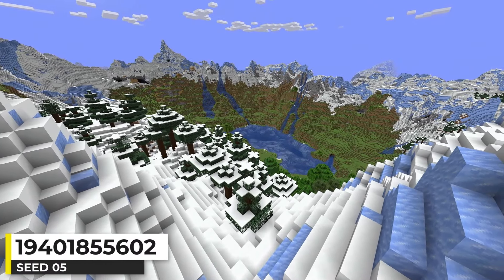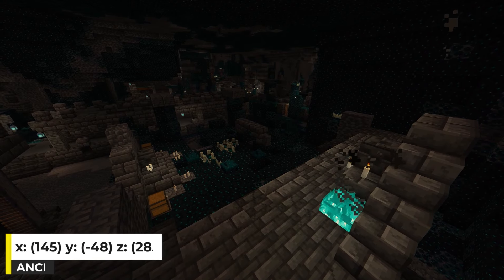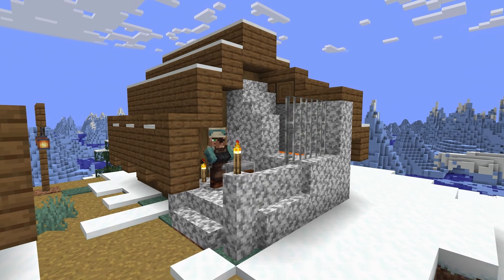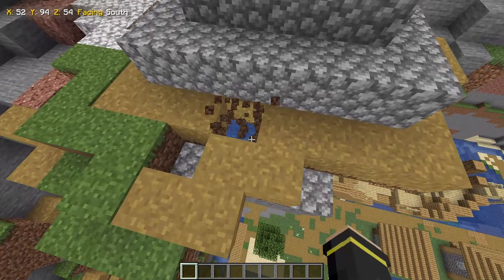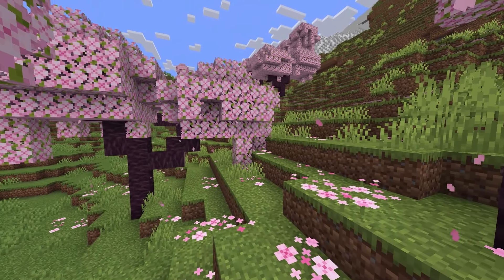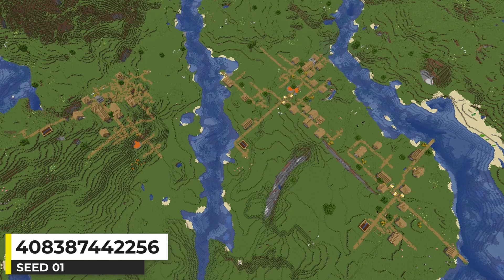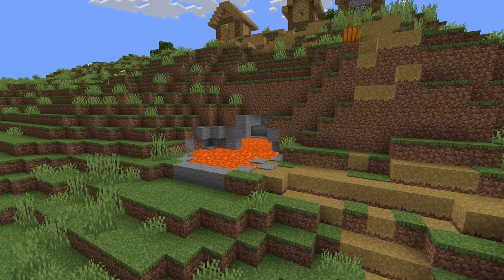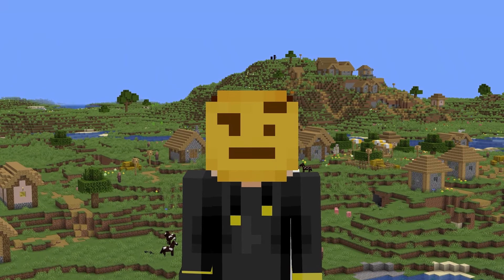5 NEW Minecraft Seeds YOU NEED TO SEE! (Top Seeds for 1.20.6)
Top 5 best seeds for Minecraft 1.20.6 - The Trails & Tales Update! These seeds work for Minecraft 1.20 Java Edition! In Bedrock Edition you will get the same terrain. You get a variety of different seeds to choose from including a mountain ring, village, cherry grove, shipwreck, island, cliffs, ancient city, and more!

📍 Seeds and Timestamps:
0:00 - Seed 5: Mountain Circle
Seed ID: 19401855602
1:44 - Seed 4: Twin Frozen Village Islands
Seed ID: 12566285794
2:56 - Seed 3: Village and Shipwreck Cliffs
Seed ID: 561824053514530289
4:41 - Seed 2: Village, Cherry Grove, and Frozen Peaks
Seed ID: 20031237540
5:59 - Seed 1: Triple Village Seed
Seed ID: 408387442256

🎵 DonVayei - Back on the Block
🎵 Matt Large - Cold Hearted
🎵 Cecilia Lindh - Manhattan